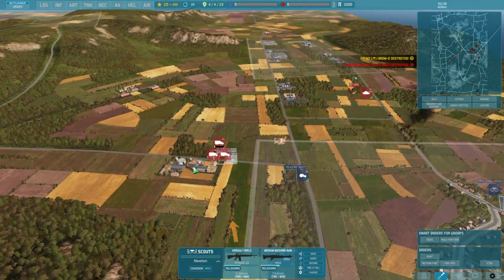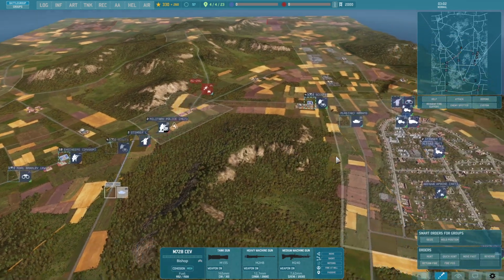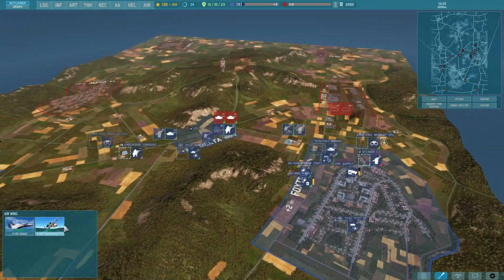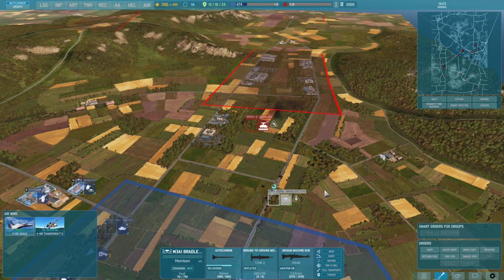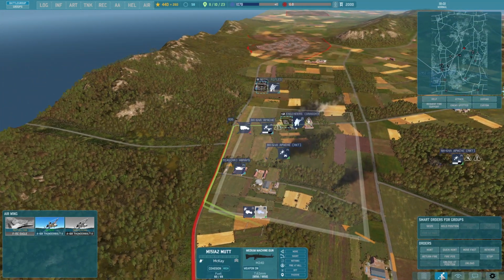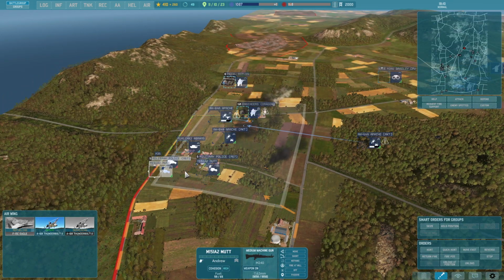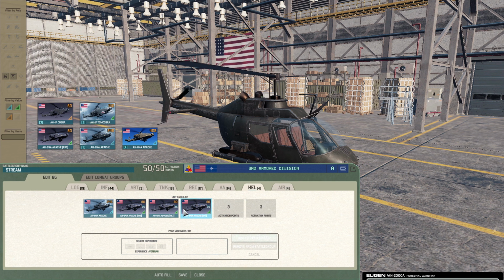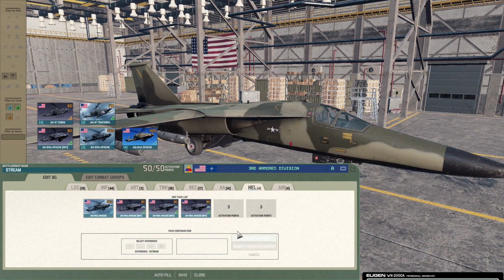Building Mechanics Are A Menace Right Now - WARNO